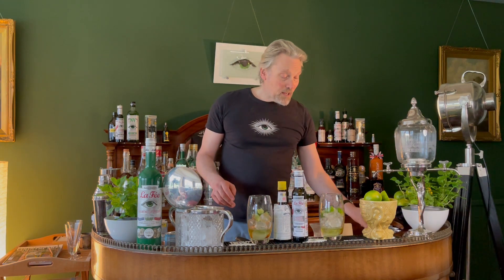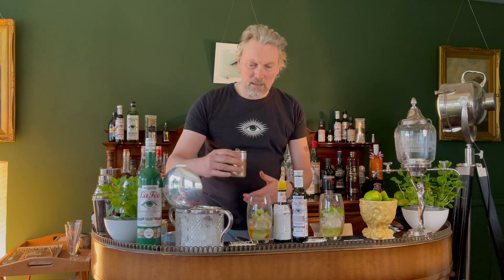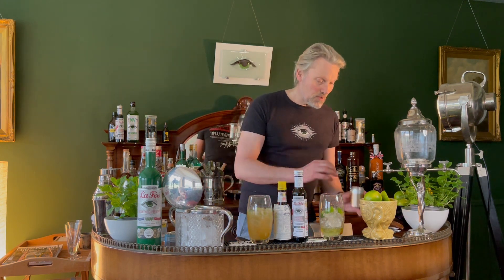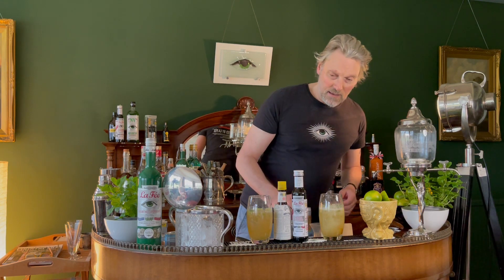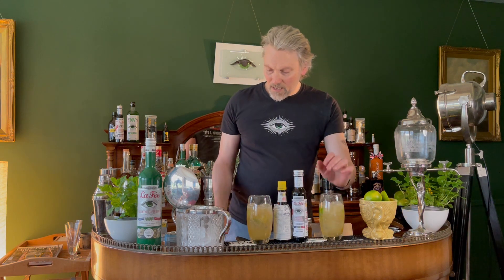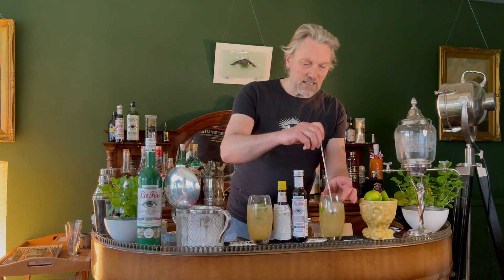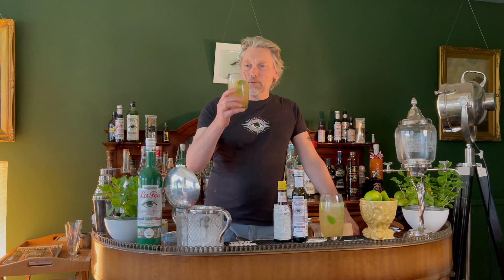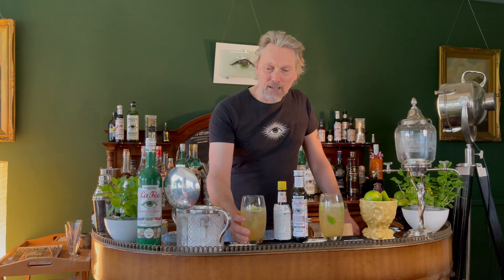La Fée Spider Highball created by George Rowley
La Fée Spider Highball as created by George  Rowley